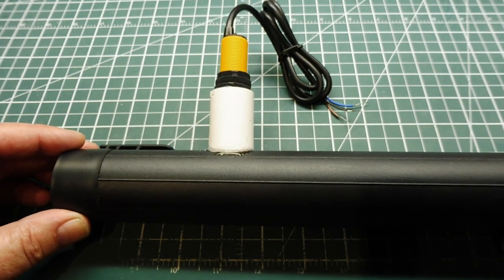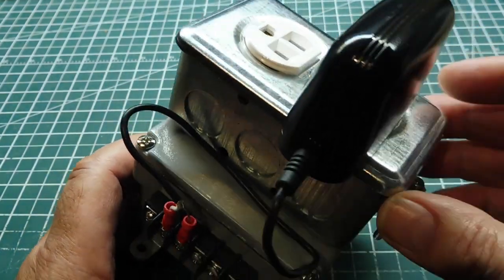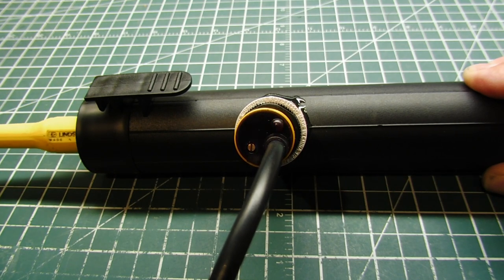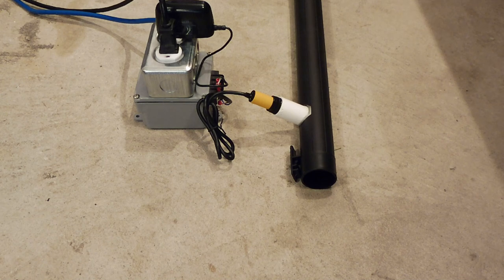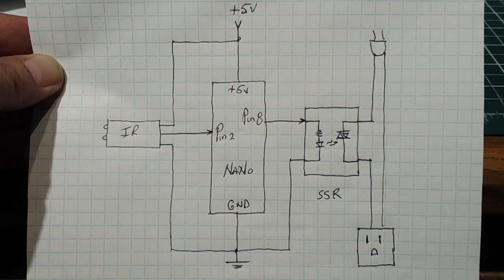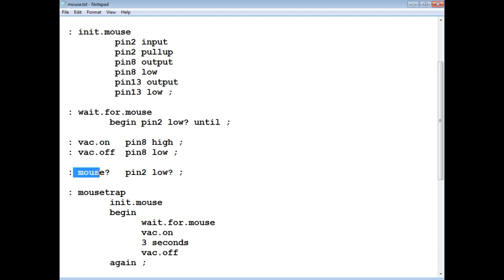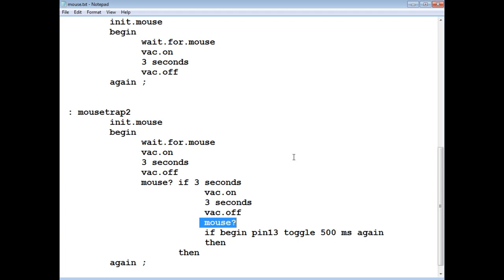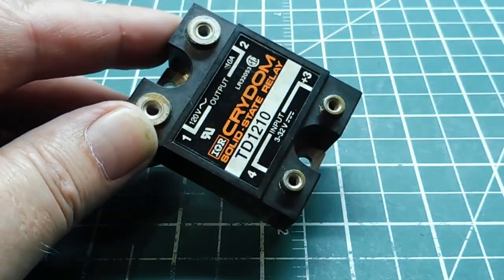Build A Smart Mousetrap / Arduino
This video will describe how to build a mousetrap for catch and release or extermination. The mousetrap uses a microcontroller so many options can be incorporated.